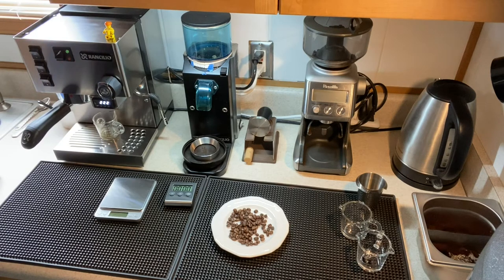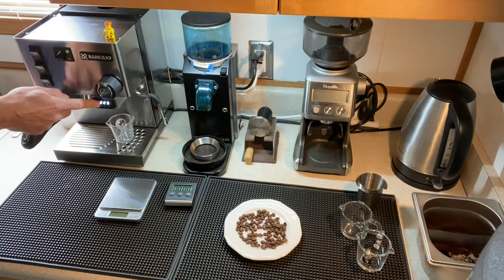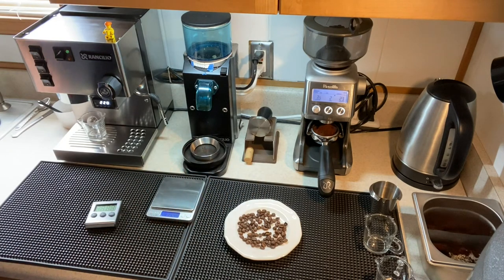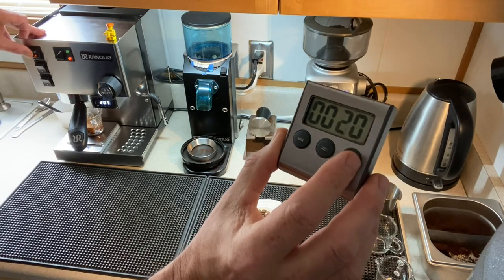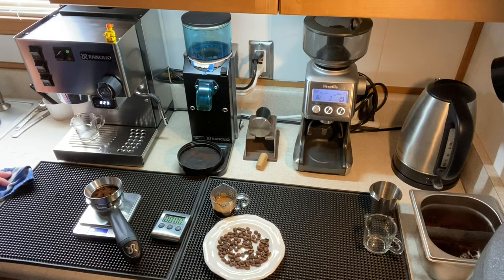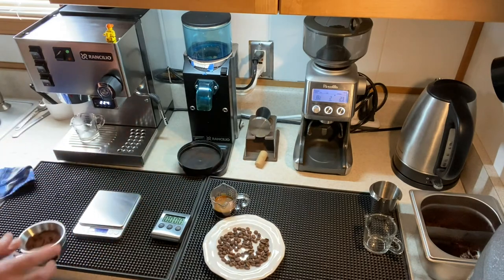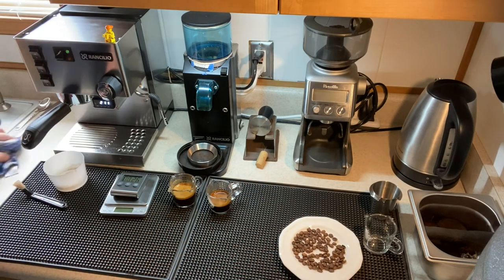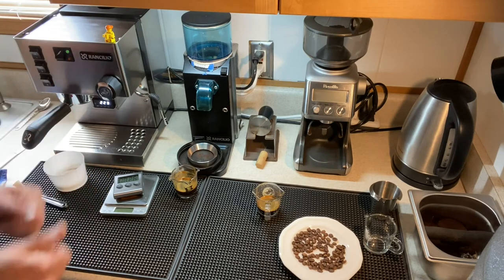July 16 2021 Rancilio Silvia Costco CAFFE VITA CAFFE DEL SOL light medium roast 2 shots 2 grinders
July 16 2021 Rancilio Silvia Costco CAFFE VITA CAFFE DEL SOL light medium roast 2 shots 2 grinders 26/27 seconds, 18ish g, 222F PID a great surprise off the self , calibrated tamp, using ring, Auber PID , 9 bar